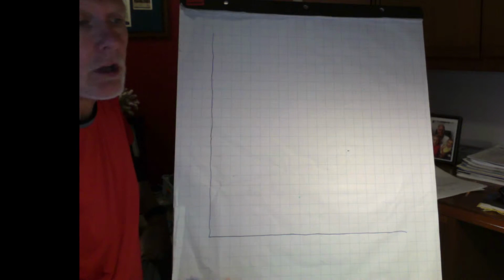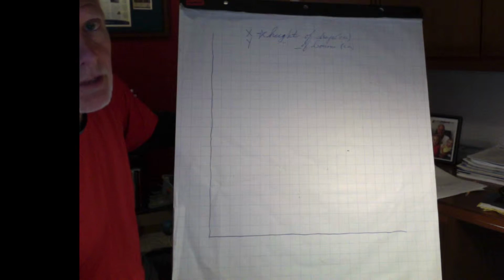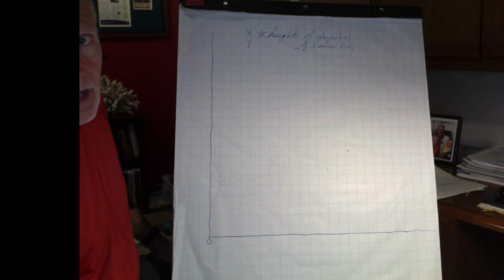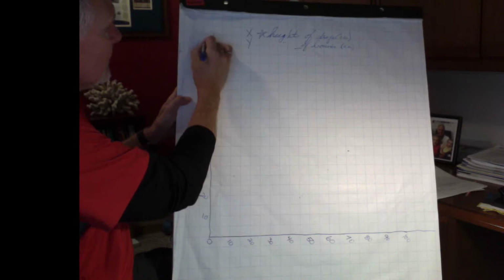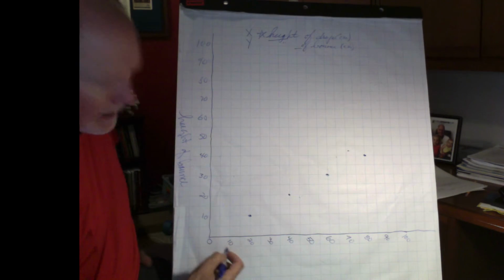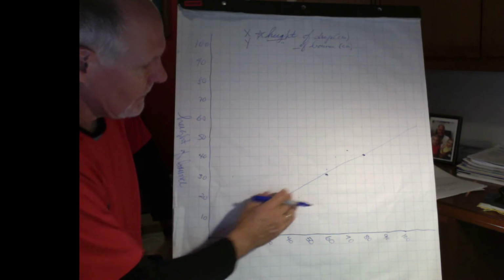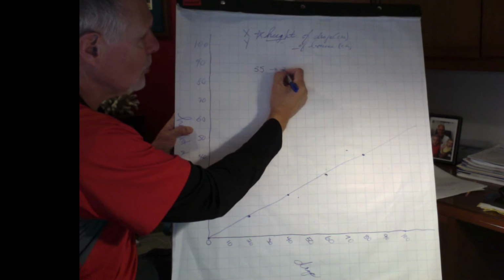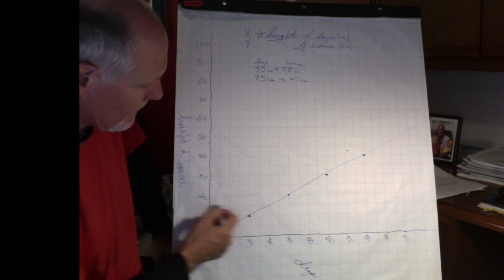Bouncing Ball Graph